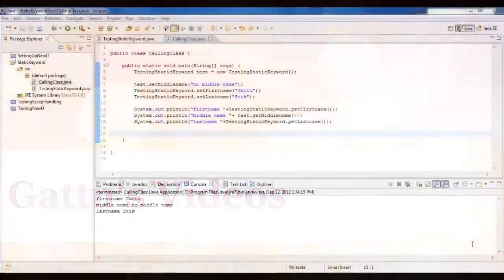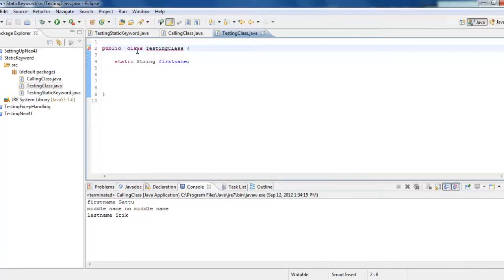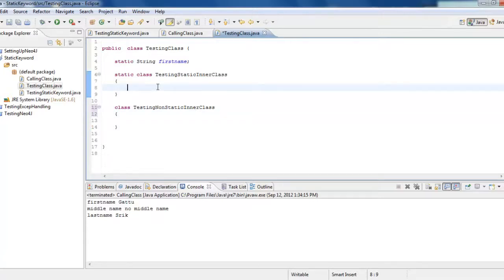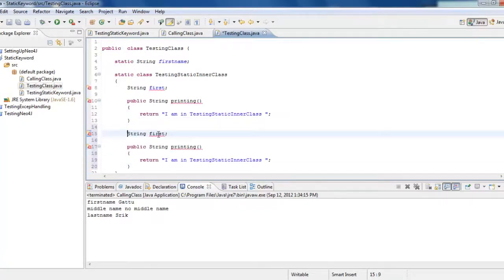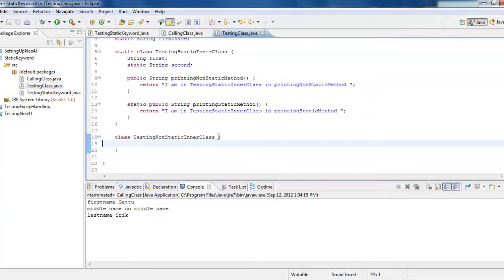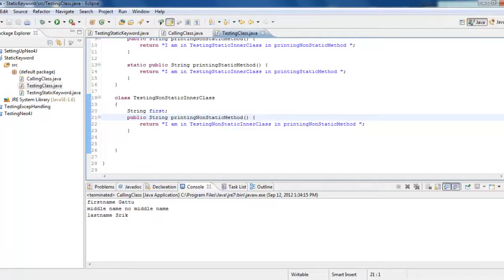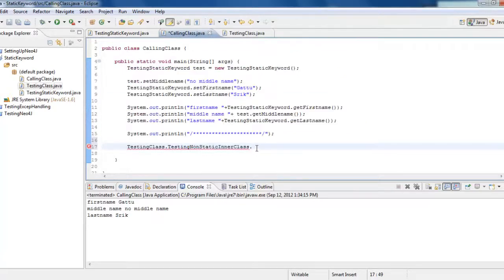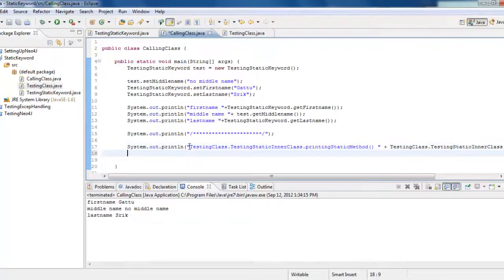Static Keyword in JAVA - Part 2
Basic Core Java Concepts- Static Keyword